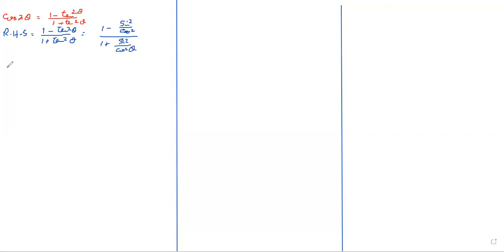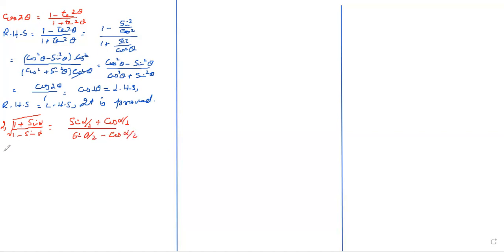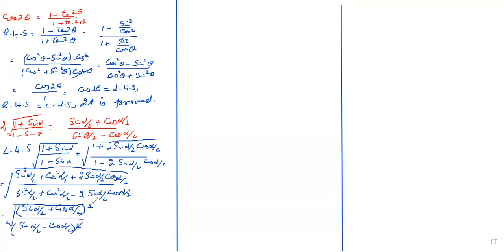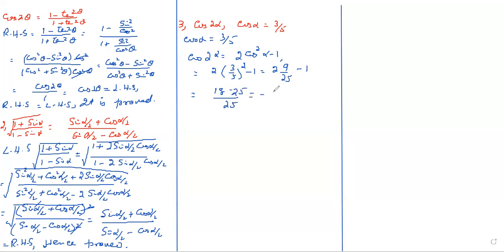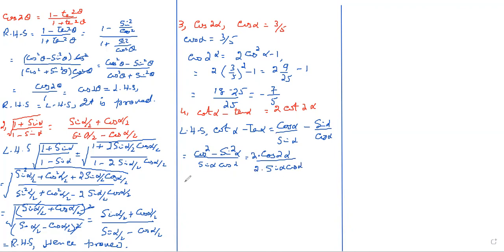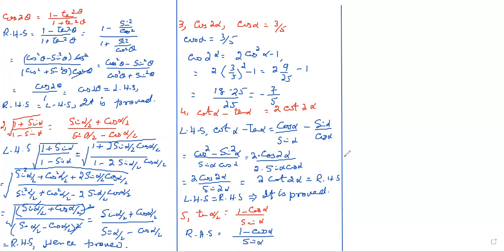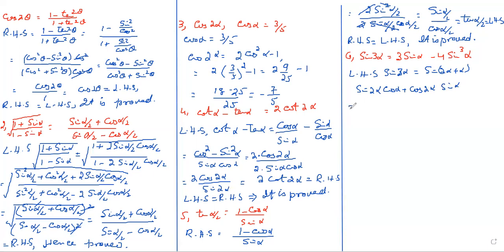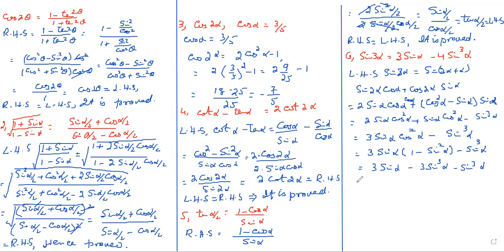MATHEMATICS FOR CLASS XI, UNIT 10, TRIGONOMETRIC IDENTITIES, EXERCISE 10.3, SHORT QUESTION PART 7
MATHEMATICS FOR FIRST YEAR 11TH CLASS INTER PART 1
EXERCISE 9.1, 9.2 SHORT QUESTIONS
INTRODUCTION
DISTANCE FORMULA
FUNDAMENTAL LAW OF TRIGONOMETRY
PROOFS OF DIFFEERENT LAWS OF TRIGONOMETRY
DIFFERENT DEDUCTIONS FROM FUNDAMENTAL LAW
TRIGONOMETRIC RATIOS OF ALLIED ANGLES
FURTHER APPLICATION OF BASIC IDENTITIES
SUM, DIFFENENCE AND PRODUCT OF SINES AND COSINES
SHORT AND LONG QUESTIONS